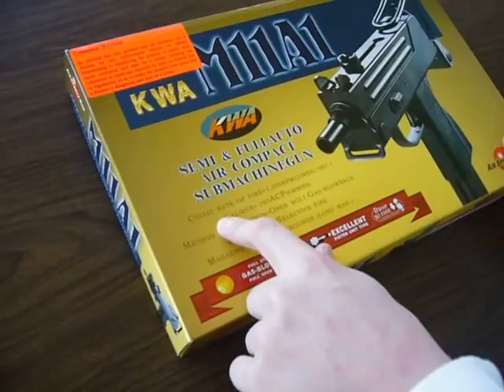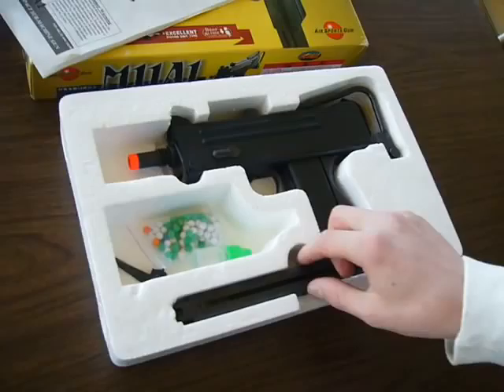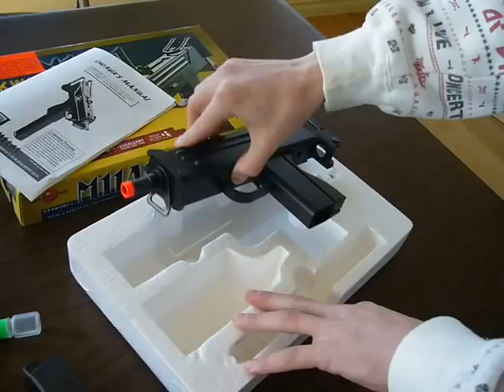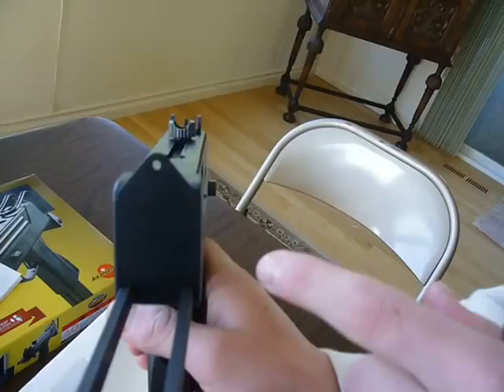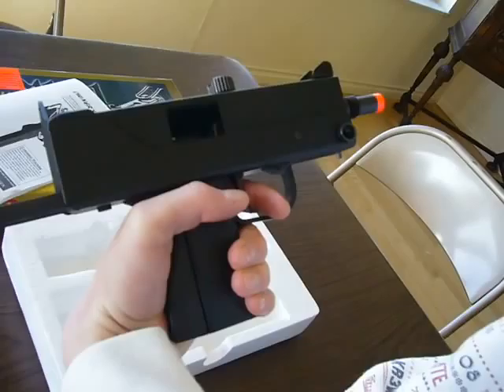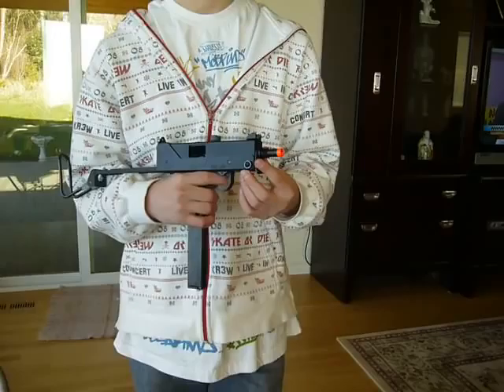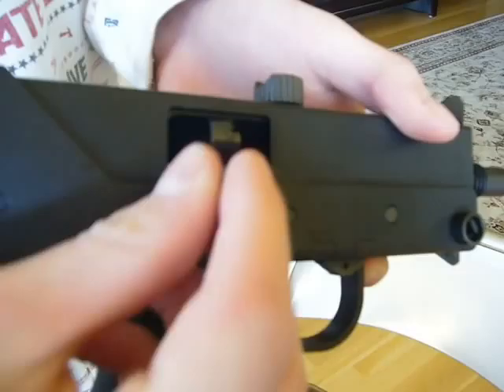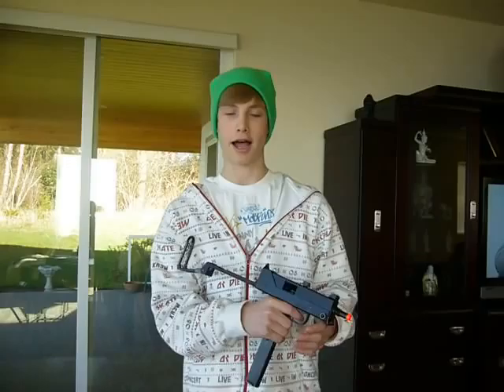Mac 11 KWA review